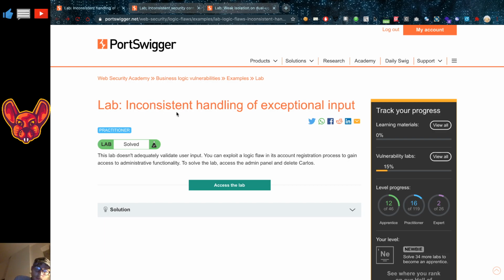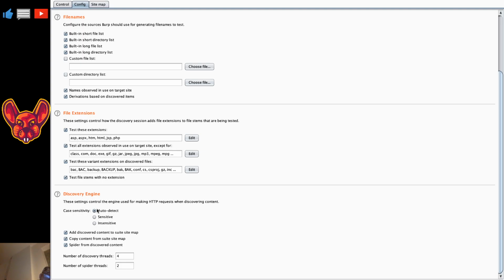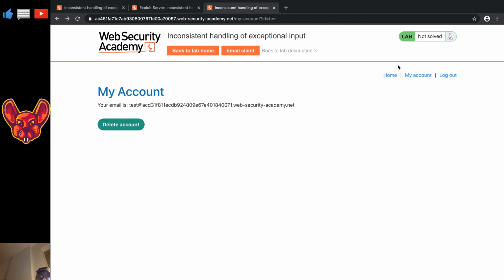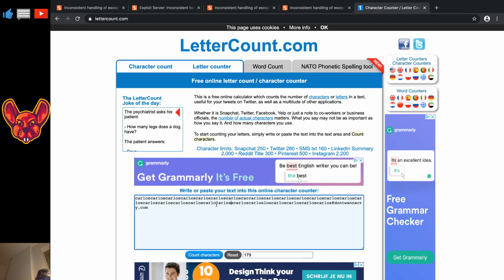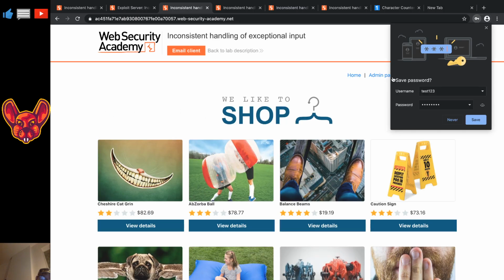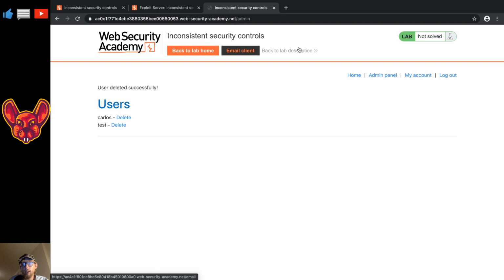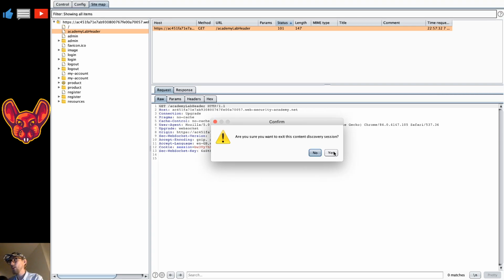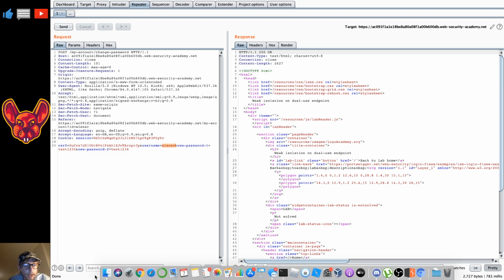Logic flaws: What are they? Impact? how to test for them? (with examples)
Logic flaws are an amazing vulnerability, i hope you guys enjoyed these examples!

thexssrat